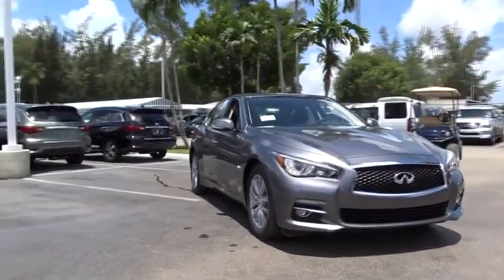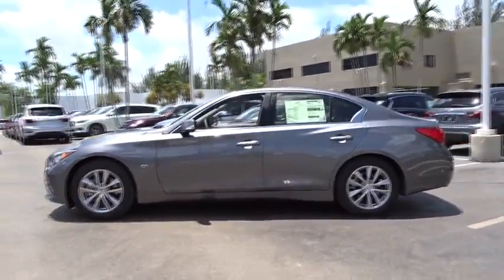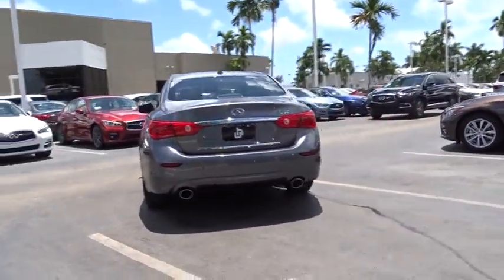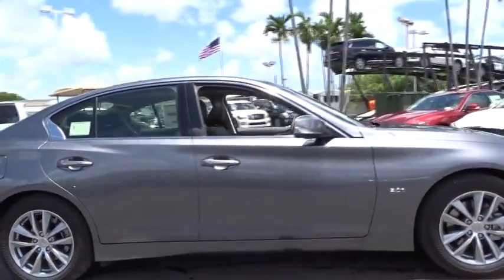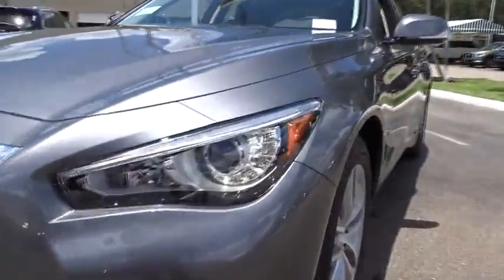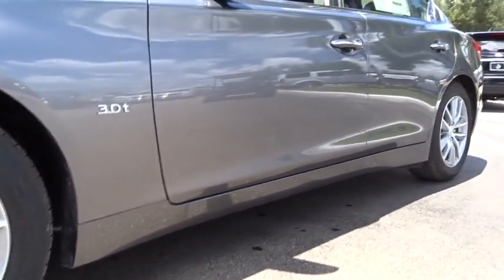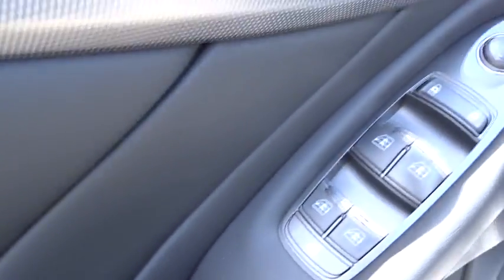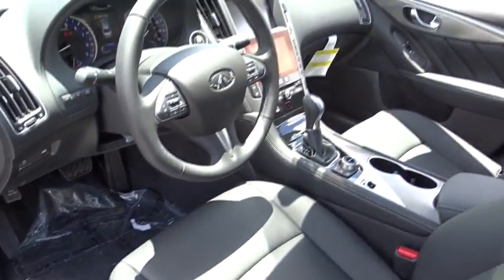2016 Infiniti Q50 Miami, Aventura, Fort Lauderdale, Broward, Miami Beach, FL MGM302310